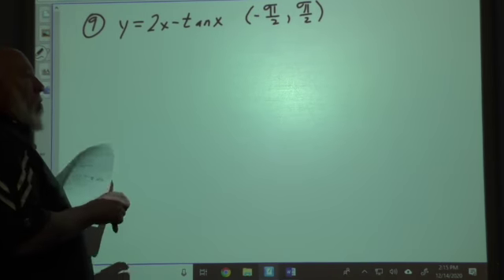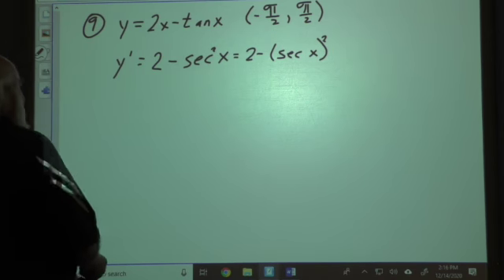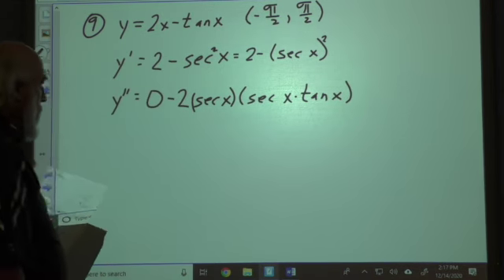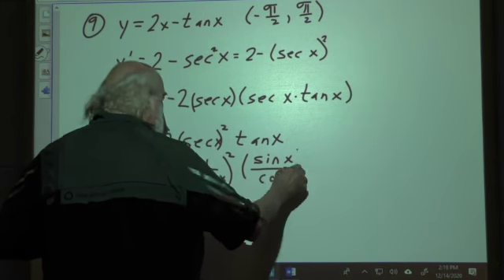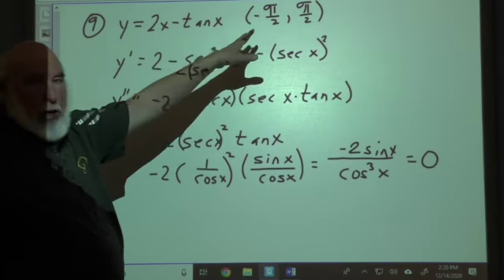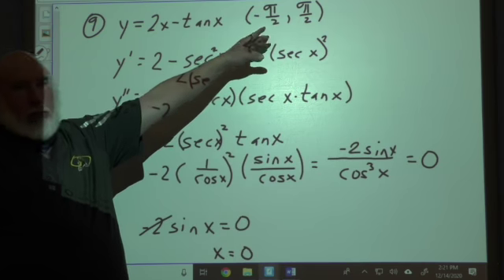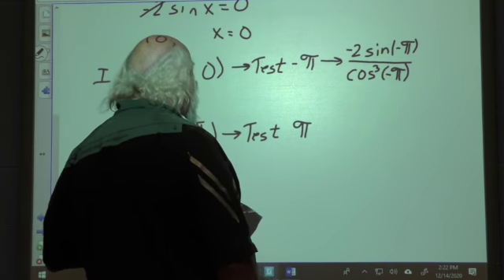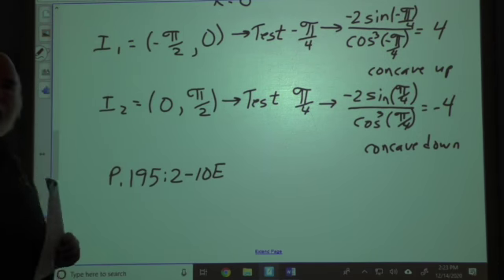Determining Concavity, Pt. 2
This video is about Determining Concavity, Pt. 2